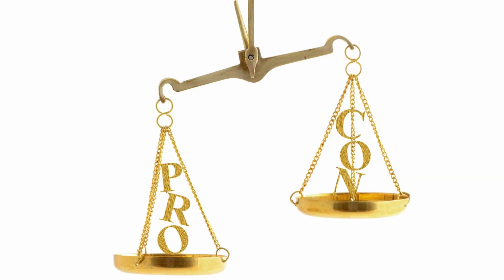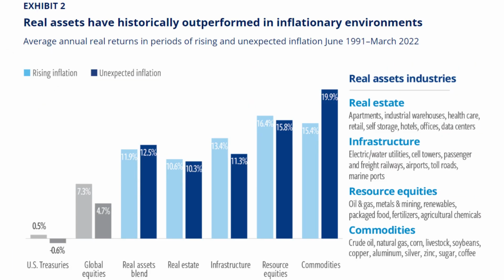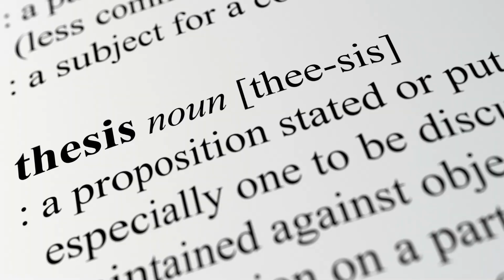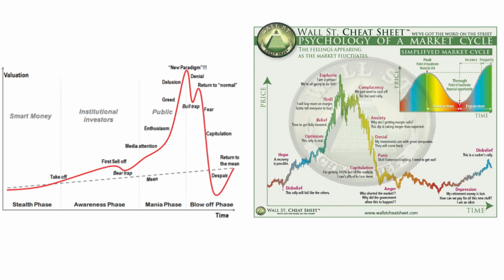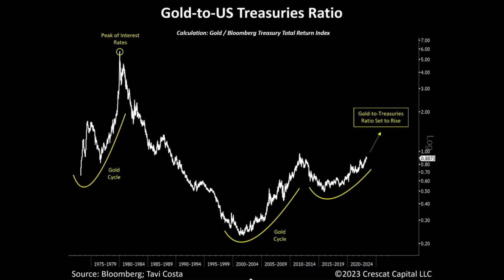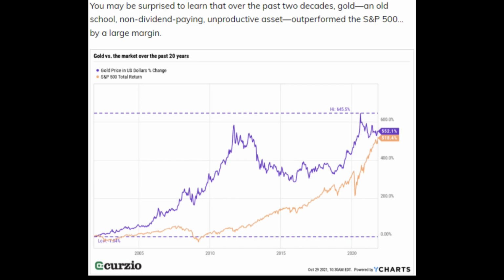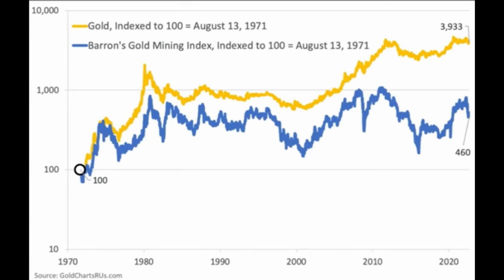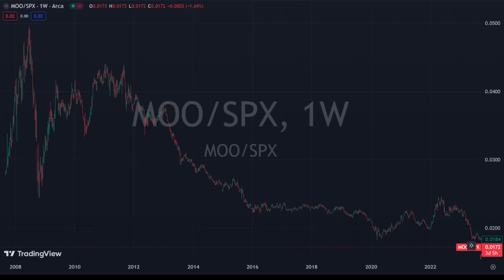Proof Gold Silver And Commodities Are The Investment Of A Lifetime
Buying gold and silver are always a good investment, but based on the data, gold silver and commodities represent asymmetrical investments. The video will show you some of the best investments in these sectors.

SAVE MONEY BY SWITCHING TO OUR PARTNER, MINT MOBILE and get premium wireless for as low as $15 a month start saving money without sacrificing quality.

Why? Because Stackers University is a community of learners that cover the topic of investing in precious metals with educational, entertaining and informative videos. Three times a week you can find videos like this that are intended to help you become a better investor and increase your returns…I don’t want you to miss them, so subscribe today.

This is learning like you’ve never experienced before!

Always Stack Smarter and Never Stop Learning!

Mailing Address: Stackers University - 304 S. Jones Blvd #1038, Las Vegas, NV 89107